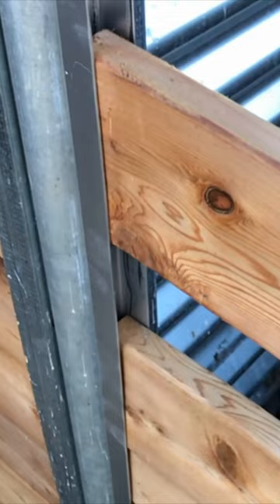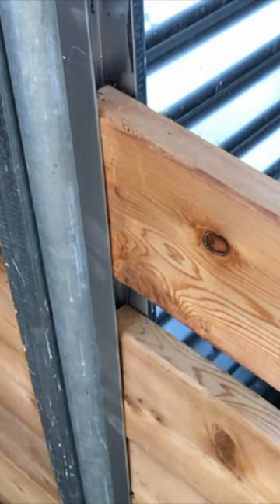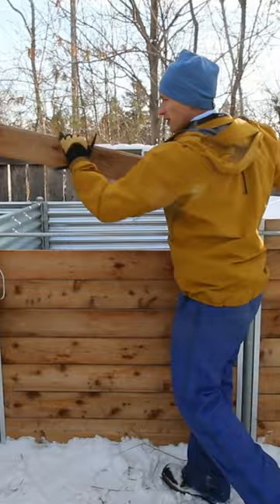A Compost Bin to Last a Lifetime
This short video skipped over a lot of the details. You can find the full video on this project

I chose metal for this build because I have built many compost bins before with wood and all of them have rotted away in just a few years. 😕 At this point in life, I would much rather build something once the right way than have to repeat the same job multiple times. While much cheaper structures can be assembled to help support your composting efforts, they are typically missing one or more of the desired features of this metal design, such as longevity, strength, aesthetic appeal, effectiveness, and ease of use. This large multi-bay compost bin system enables us to manage a huge volume of composting for our homestead vegetable garden while keeping the process orderly and attractive.

MATERIALS USED
• 17 Gauge Galvanized Metal Fence Posts 1 7/8” x 6’6”
• Galvanized Post Caps
• 7 sheets of 24 gauge 30”x 8’ corrugated metal siding 7/8” thick
• 25 Gauge Galvanized Stud 1 5/8” x 8’
• Steel U-Channels 1” x 8’
• EMT Conduit ½” x 15’
• Pan Head Self-drilling Metal Screws
• Cedar Decking 5/4“ x 8’

TOOLS USED
• Circular Saw
• 7 inch Metal Cut-off
• Sledge Hammer
• Trailer Hitch Ball
• Post Level
• Level
• Measuring Tape
• Radial Arm Saw
• Angle Grinder
• Tin Snips
• Impact Driver